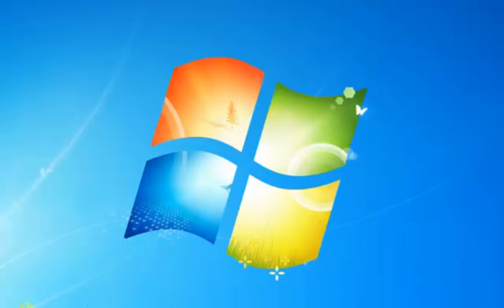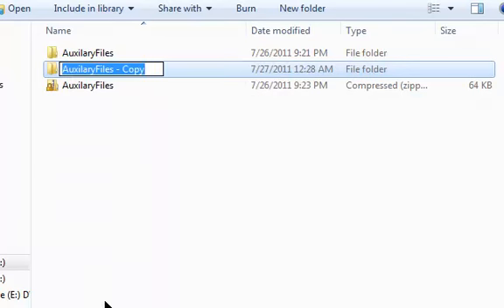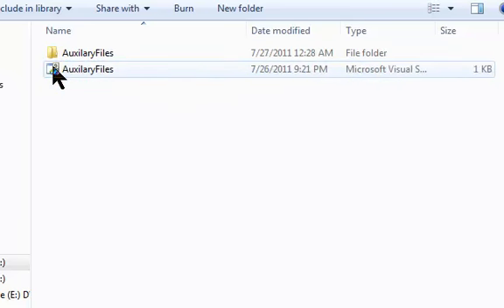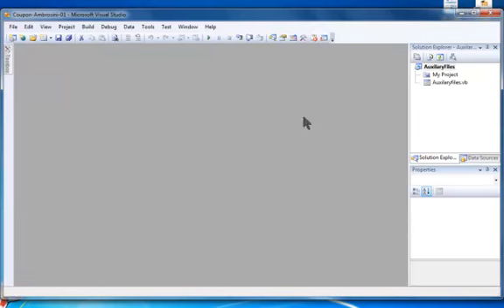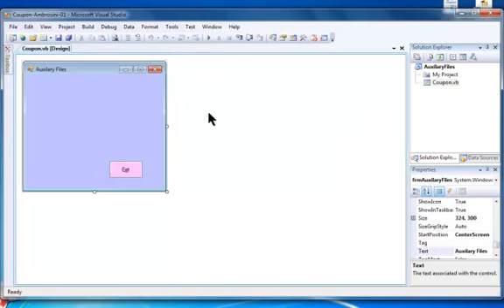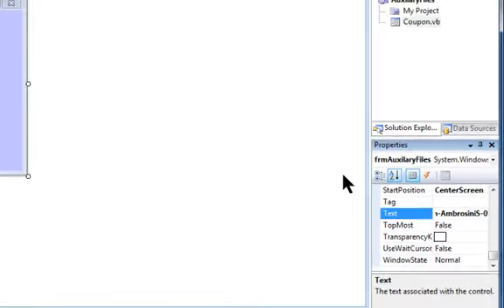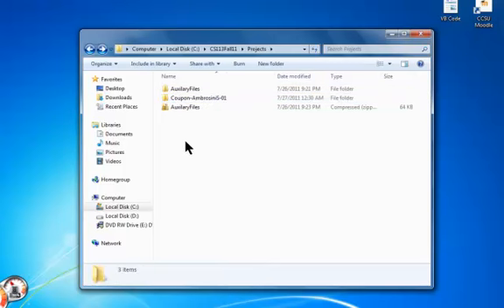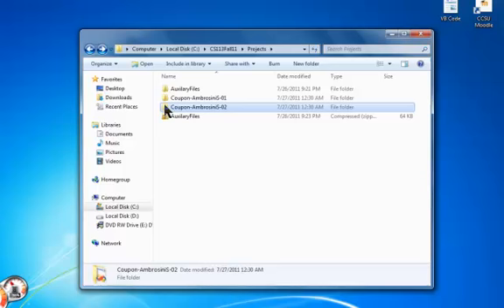Tutorial on how to copy and paste from th AuxilaryFiles folder to a new Project.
Starting with an AuxilaryFile and using copy/paste to duplicate allows you to use a revision instead of the original. Using revisions from there and on, allows you to return to an earlier version if (no when) you mess up.